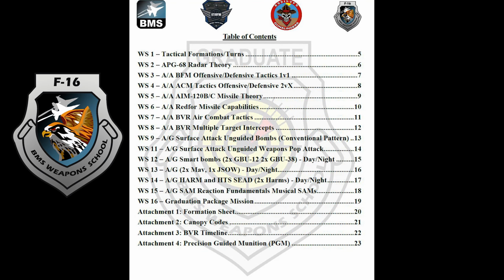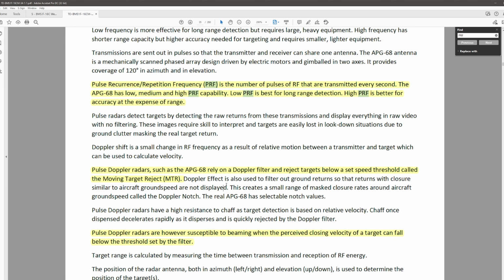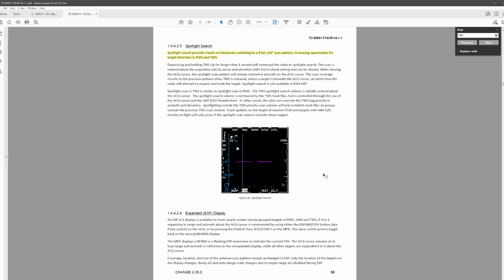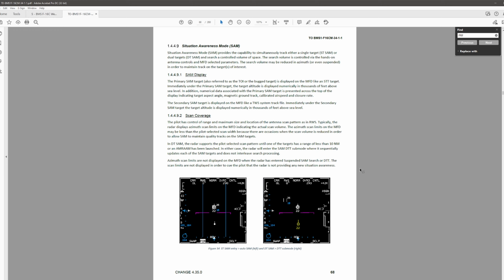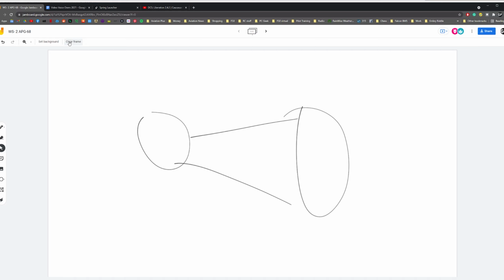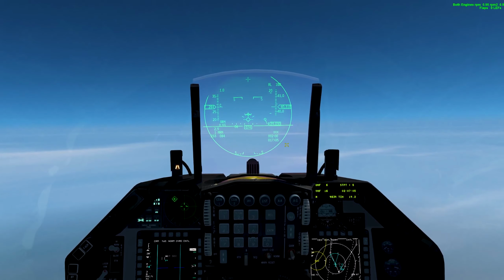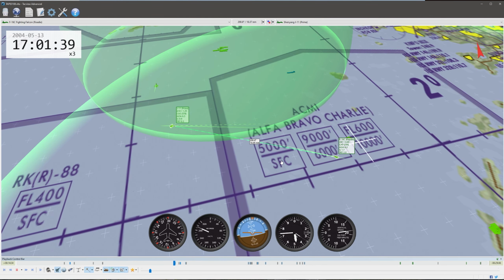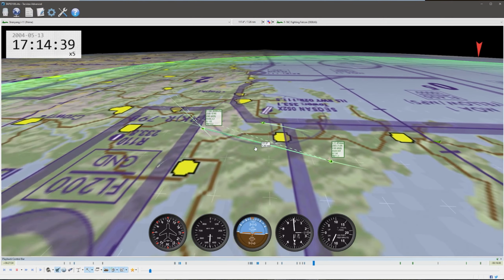Falcon BMS 4.35 - AVS 1 - F-16C APG-68 Radar Theory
Welcome to the BMS Weapons School video series. I have started to use an online whiteboard to give a visual representation of what I am trying to explain. In this lesson, we cover Radar Fundamentals in detail and explain how the radar works and how to use it effectively. We use the -34 as a reference which comes with BMS. It has a lot of information about the weapons systems of the F-16. I highly recommend giving that a read. We also explain different Radar modes including RWS and TWS. This was live instruction so excuse me if I misspoke or had some conflicting information. Then after we finish ground school we head-on into 3D and fly at the range. It was a 2v2 BVR exercise. I was the Red flight lead in J-11s. They have so much power so our tactic was to stay high and fast against the blue F-16s. Number 2 and I would alternate having Mode 4 on during the engagements to add that realism factor.

0:00 Intro
1:41 APG-68 vs New AESA APG-83
6:11 Radar Theory
8:09 Radar Doppler Effect
14:51 What is Cursor Enable?
17:37 Better way to put Radar in Standby Override OVRD
18:24 Different Radar Modes
22:49 Radar Scan Bars
24:33 FCR Spotlight Search
27:18 B-Scope Target Projection Errors
32:30 FOV Expand, NCTR
33:21 Radar Modes VSR TWS RWS STT
40:44 ACM Radar Submodes - "Dogfight" Radar Modes
43:22 TMS Button Controls, FCR Symbology
48:15 ECM/Jammer Theory
51:58 Home on Jamming HOJ
53:12 In the pit - Turned hot Jammer Passes
58:04 Hot using missiles
1:00:19 1st BVR Engagement Mode 4
1:03:52 Terminate - 2nd BVR
1:05:16 Terminate - 3rd BVR
1:09:07 Knock it Off Bingo
1:09:21 Full Tacview Debrief

AviationPlusOne@gmail.c0m